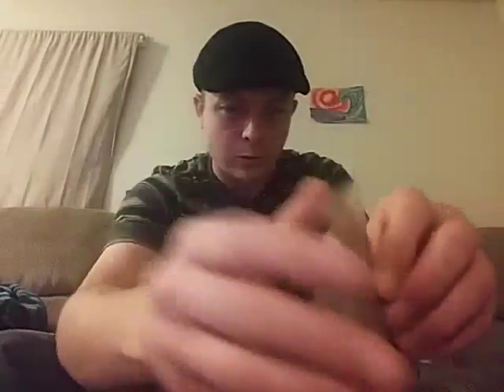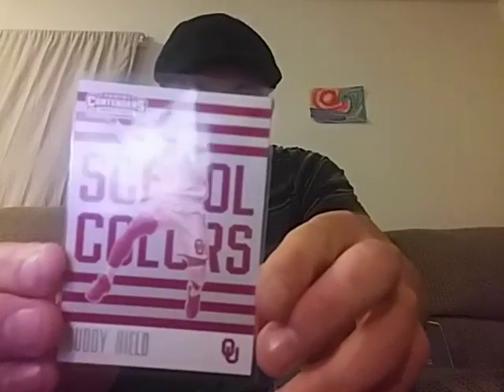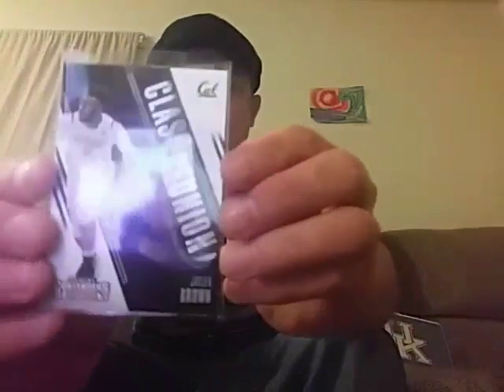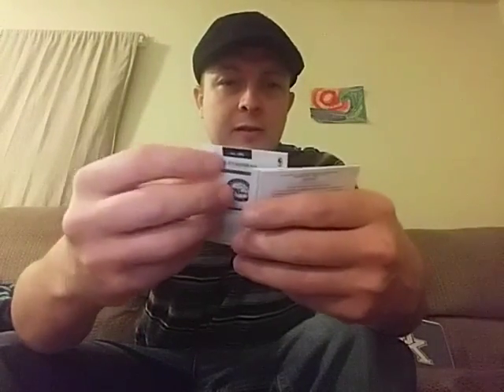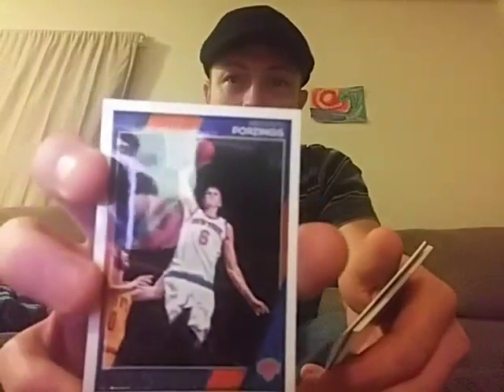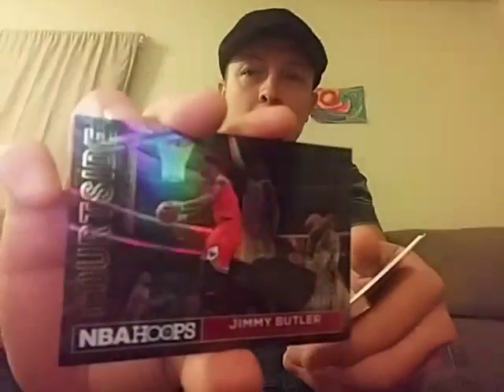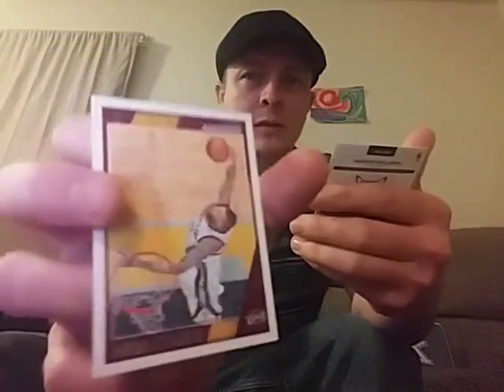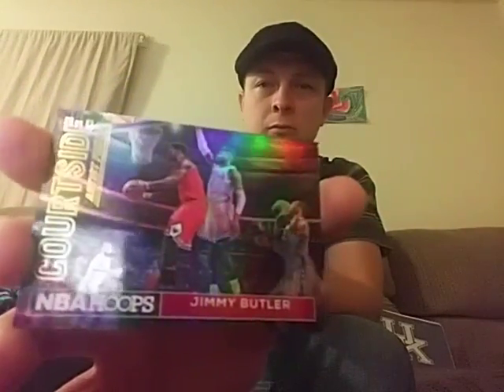NBA Hoops pack 16-17 Plus some $0.25 good scores from the local card shop.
Open a brand new pack of Panini hoops and show off some $0.25 cards.